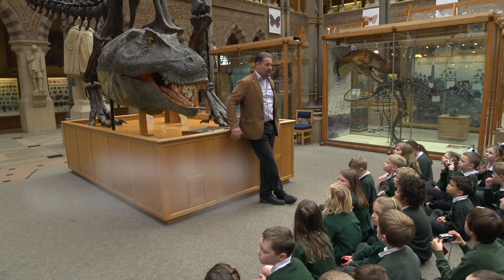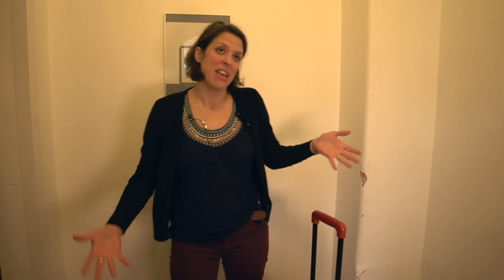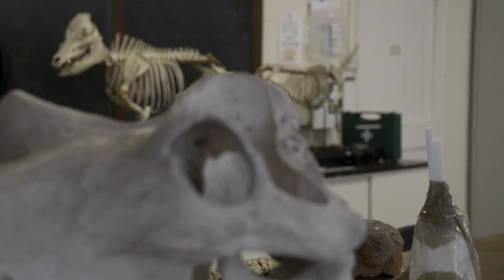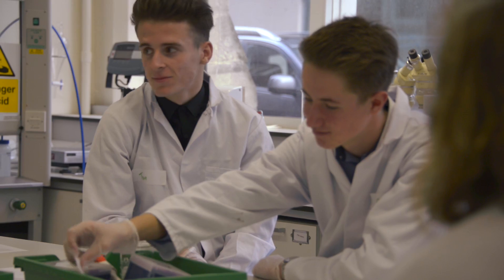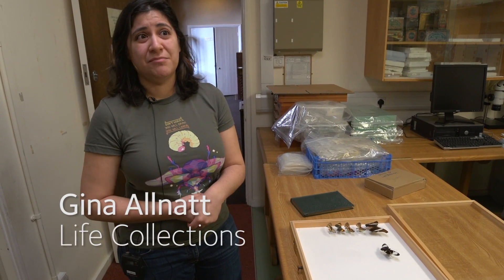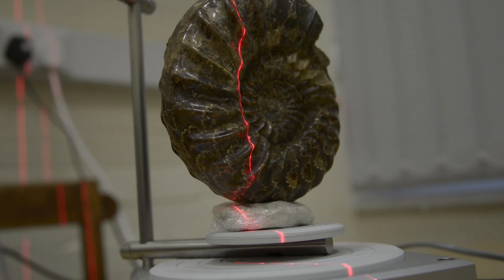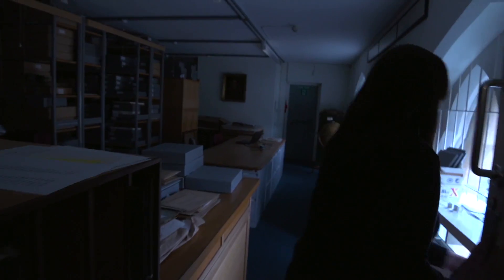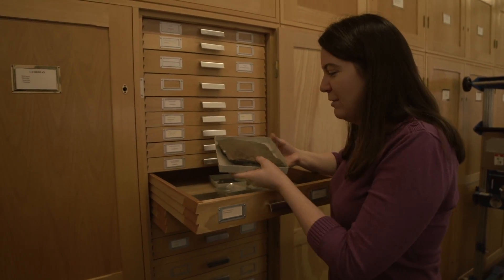Inside the Oxford University Museum of Natural History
The Museum of Natural History is one of the landmarks of Oxford, its beautiful great glass hall known to generations of visitors. This film follows the staff at the institution for a day, revealing a world of discovery behind the scenes, as researchers use everything from laser scanning and high-tech photography to dentists’ drills and paintbrushes to uncover the stories behind literally millions of animal, plant and mineral specimens.